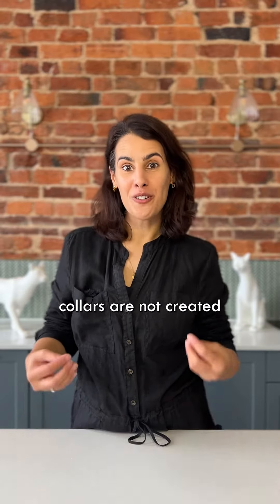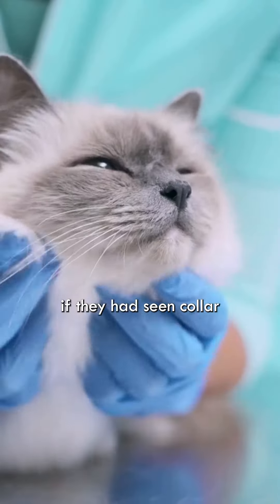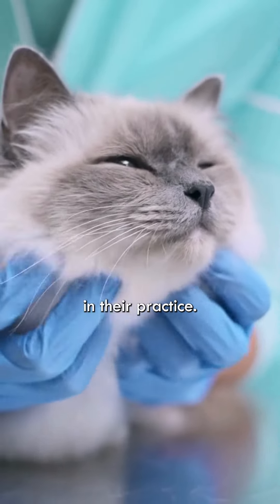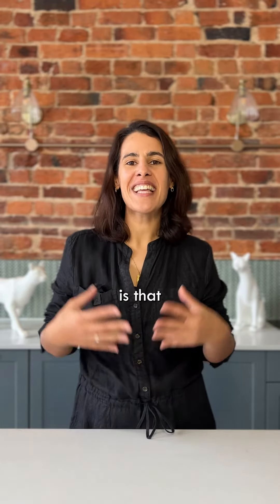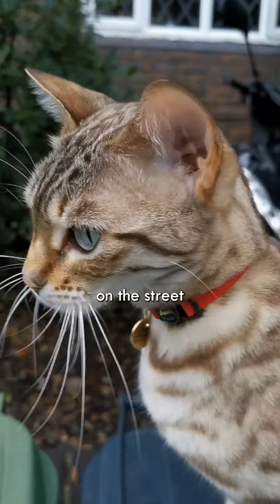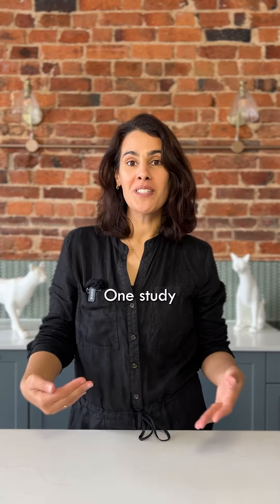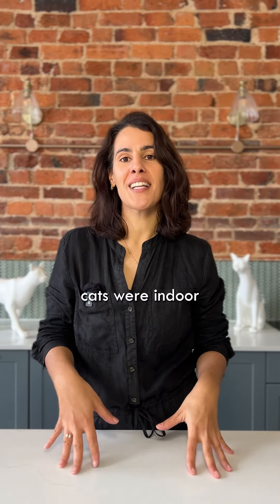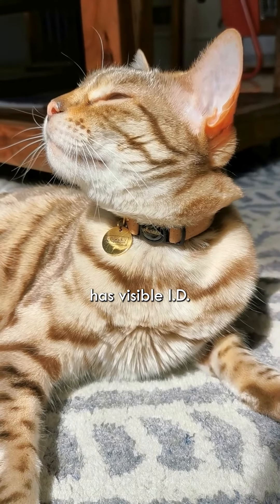Myths vs. Facts - Cat Collar Edition